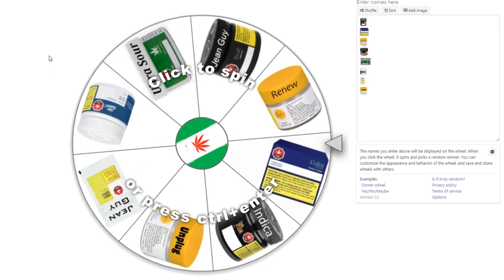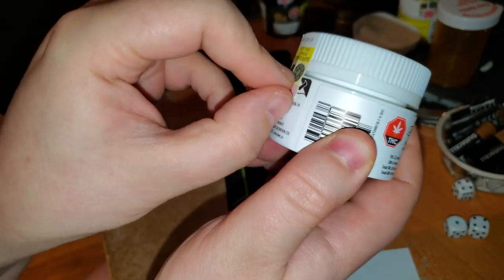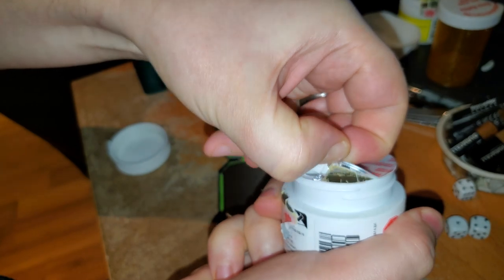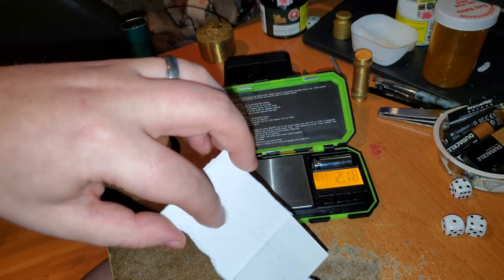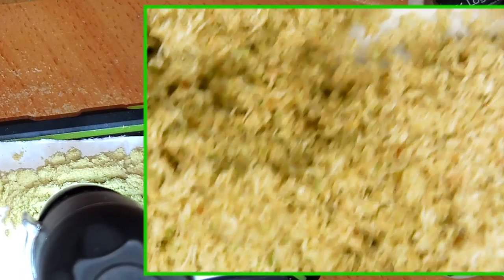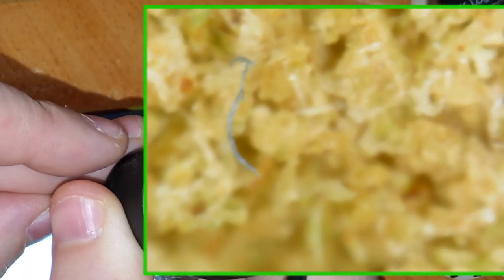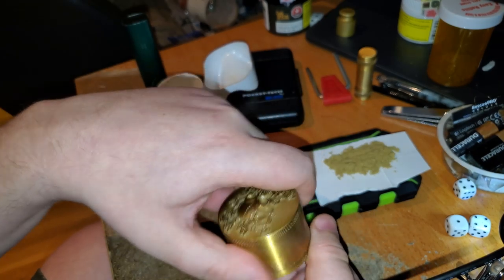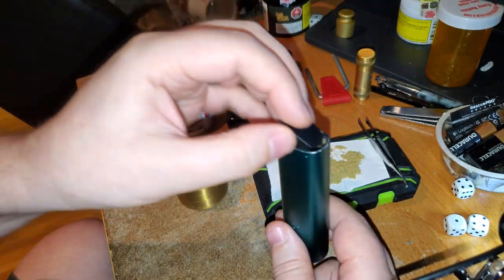JWC - OG Kush GE Kief Unboxing Review - 1g @ 22.89% (228.9mg) THC/g (+Extreme Closeups)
This is JWC's OG Kush GE THC Kief #2 at 22.89% or 228.9mg THC/g. I've wanted to try this as soon as I saw it up on OCS and so I ordered some and now I'm trying it. As usual, I'll open this up, weigh it, see what it smells like, then we'll check out the trichomes under the microscope. After that I'll go out for some to see what it's like and then let you know what I think of it and if I would order it again.

Timestamps:
0:00 - Opening
3:41 - Weighing The Kief
4:19 - Looking At The Kief With Microscope
7:57 - Final Thoughts After Vaping The Kief